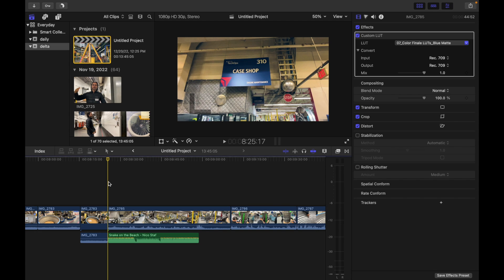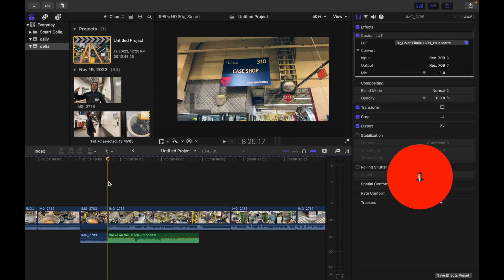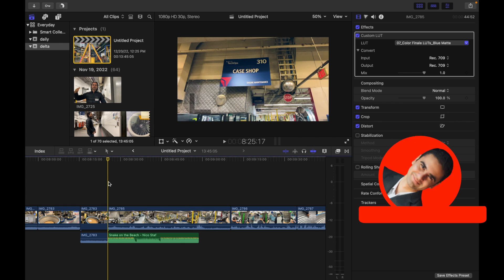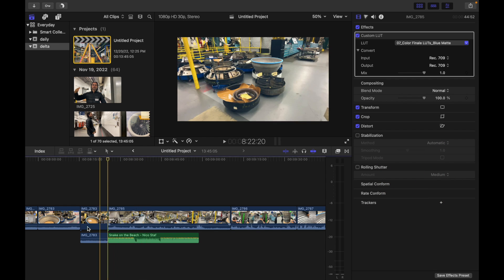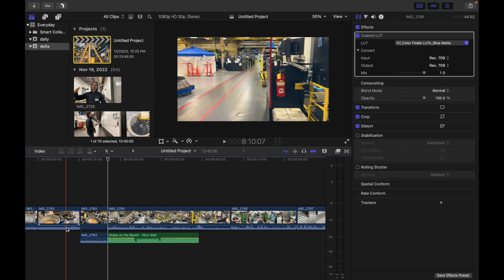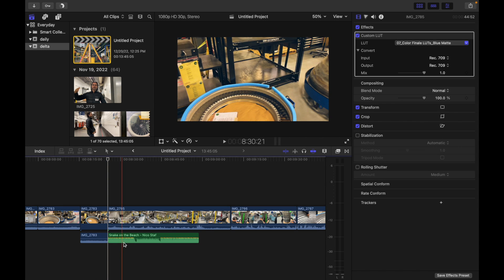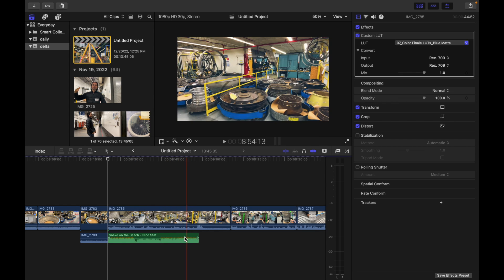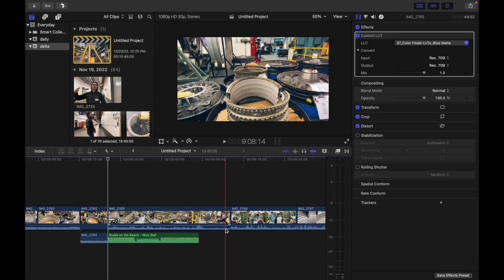Understanding Audio waveforms In Final Cut Pro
An audio waveform’s amplitude and length change according to the underlying sound’s volume and duration. A short, loud sound such as a drum beat has a sharp, peaked waveform, whereas low-level crowd noise has a lower, more uniform waveform. These properties make it easier to find specific edit points when trimming clips or keyframing effects.
In Final Cut Pro, audio waveforms change according to a clip’s volume level or applied effects. The waveform appears larger when the volume is high and smaller when the volume is low.